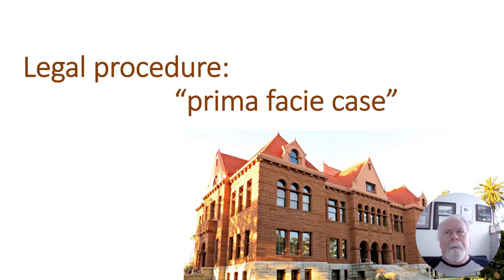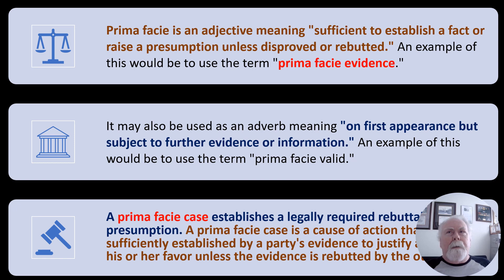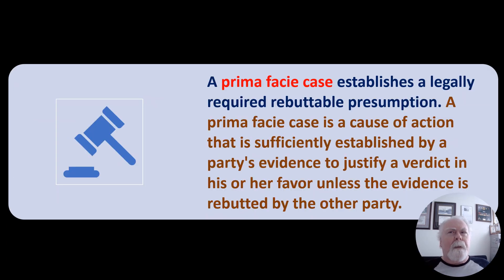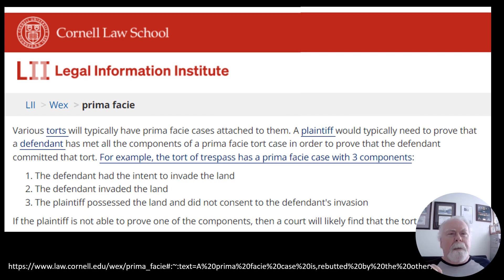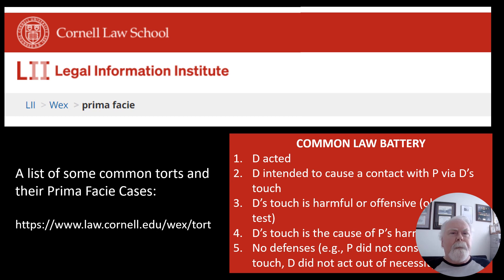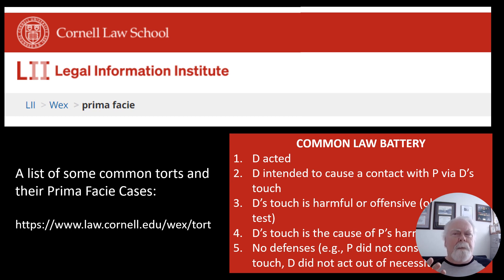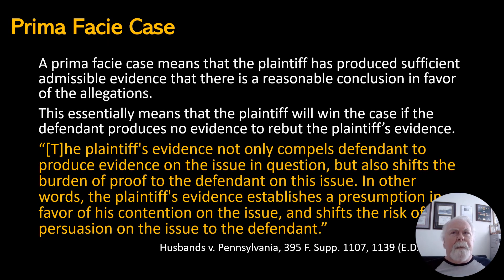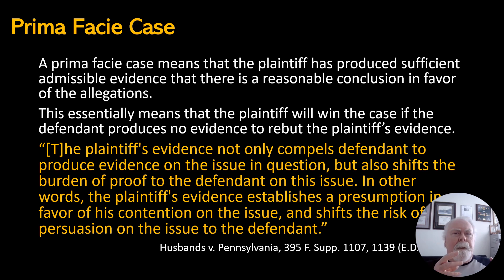Prima Facie narration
Short discussion of the meaning of the term prima facie